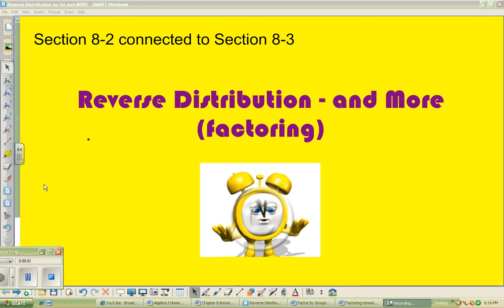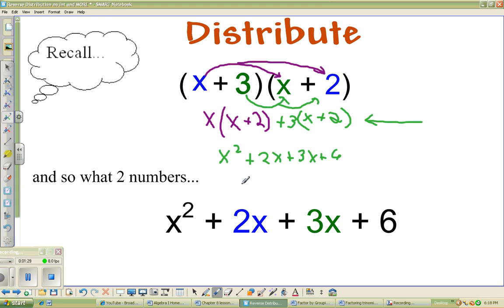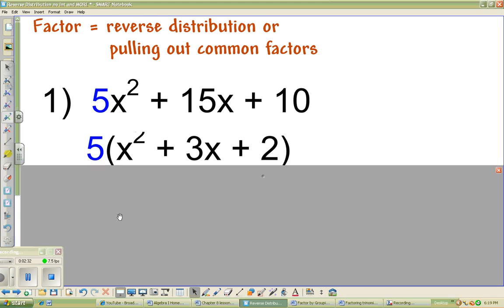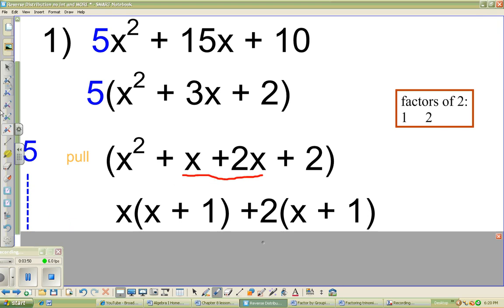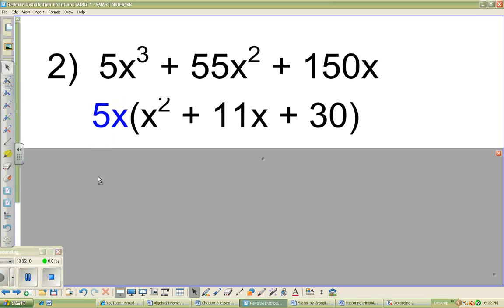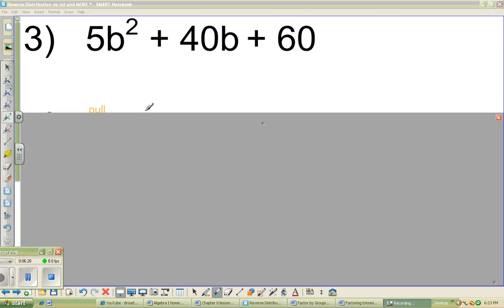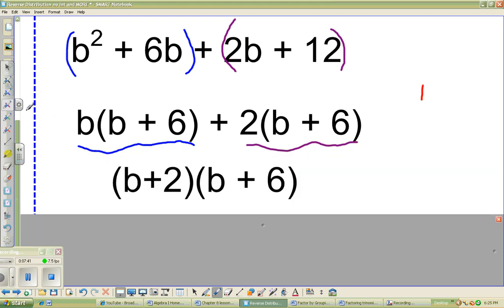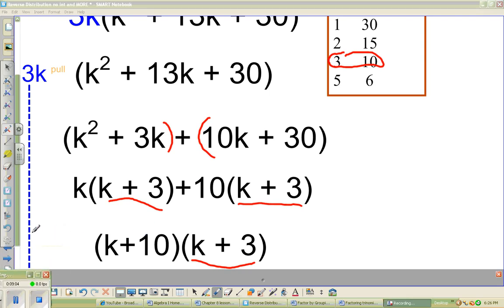Factor Trinom by Grping 1.wmv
Factor trinomial by grouping